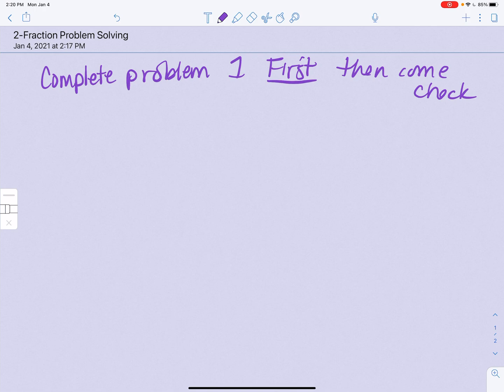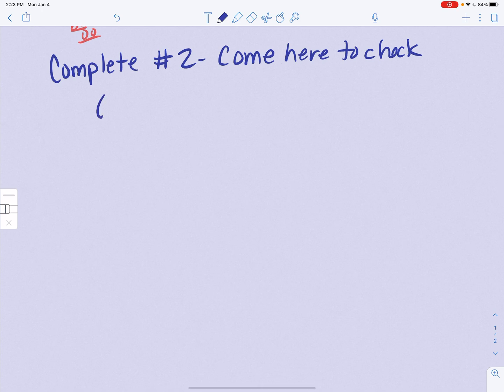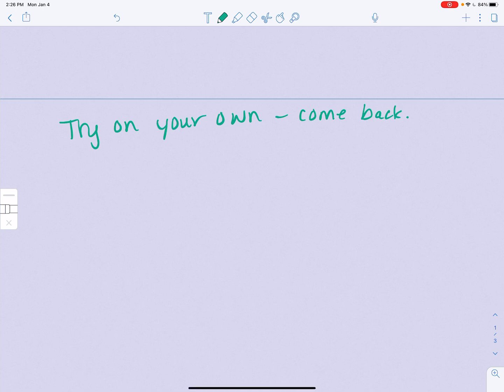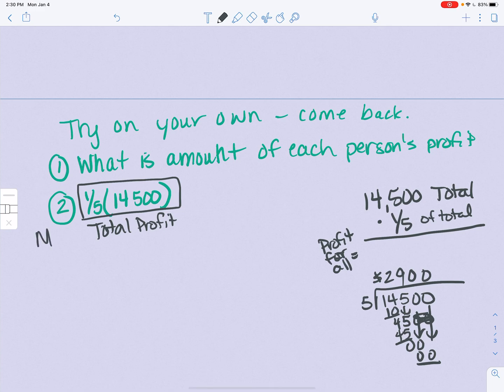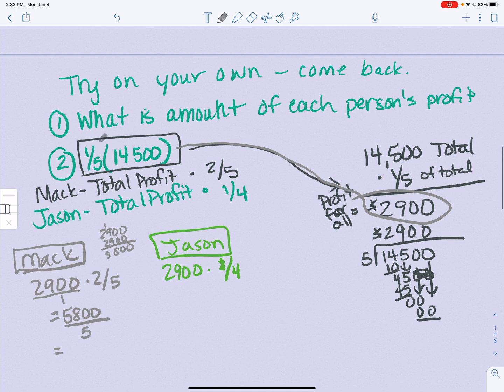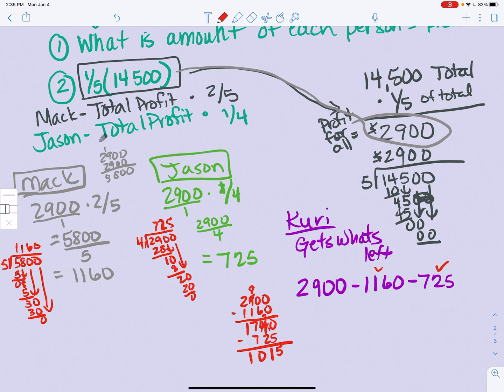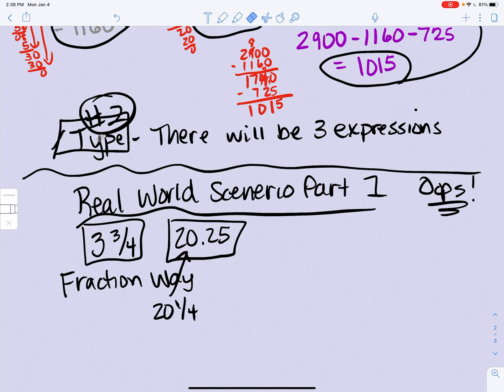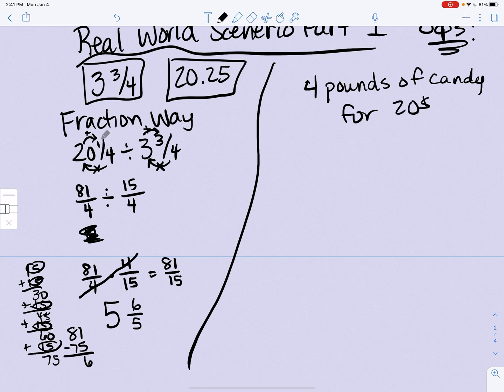2-_ Fraction Problem Solving